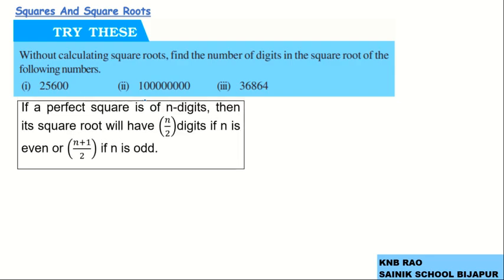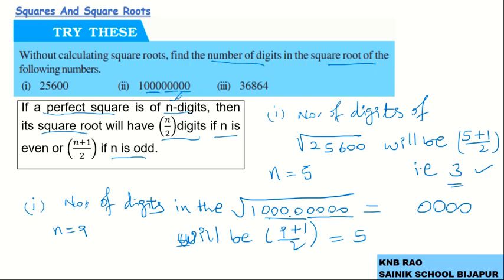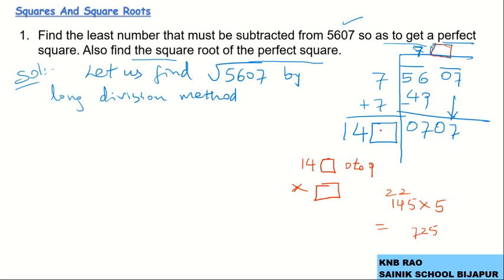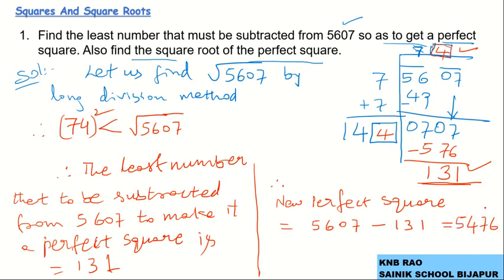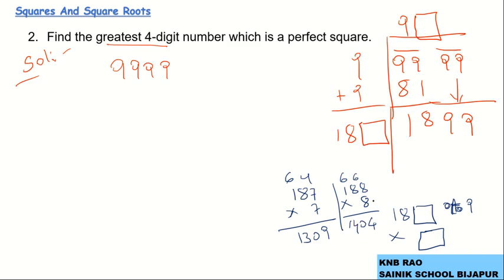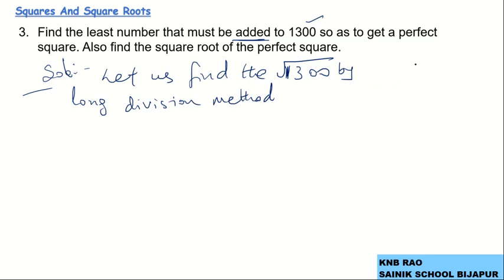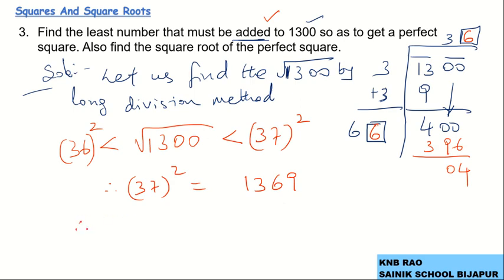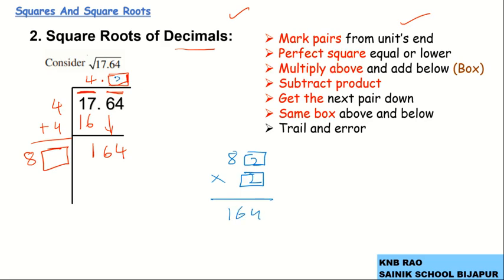SQUARES AND SQUARE ROOTS, PART 20: CBSE VIII STANDARD, MATHEMATICS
CONTINUATION OF FINDING SQUARE ROOT OF A NUMBER BY LONG DIVISION METHOD AND FINDING SQUARE ROOT OF A DECIMALS